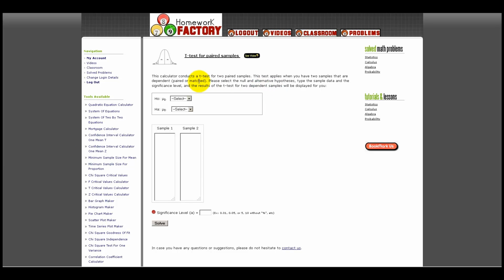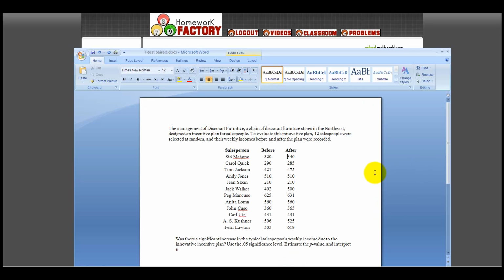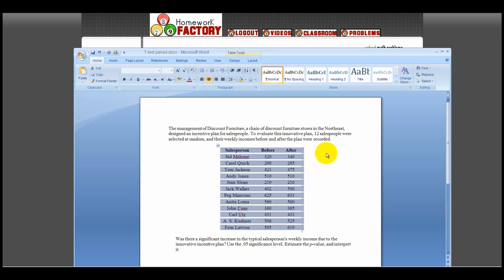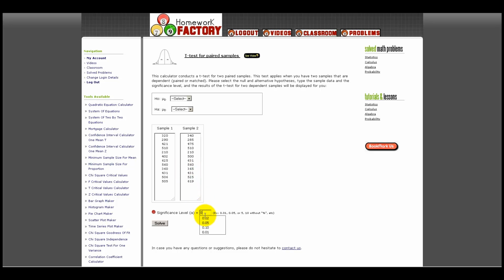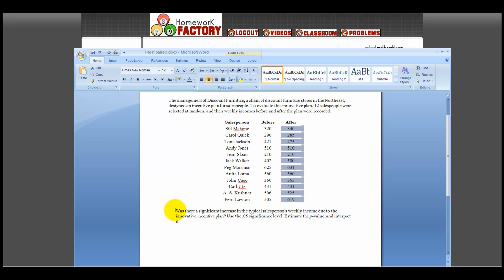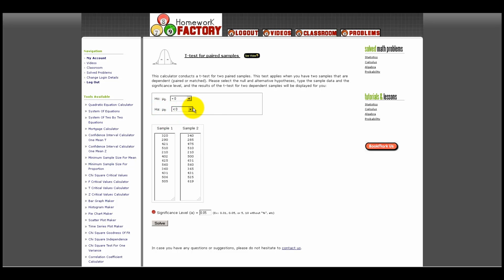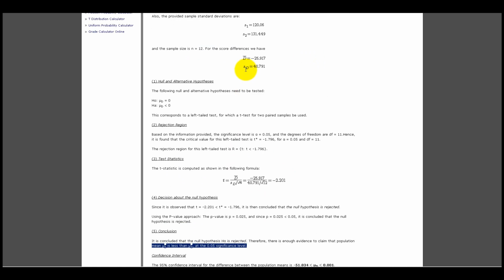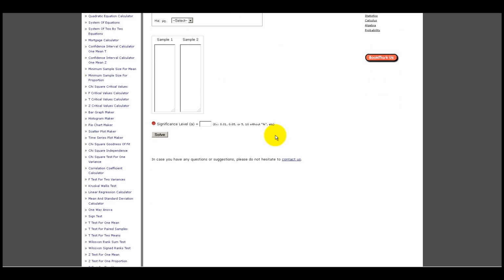HomeworkFactory - T test for paired samples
A video tutorial of our automatic t-test for paired samples.